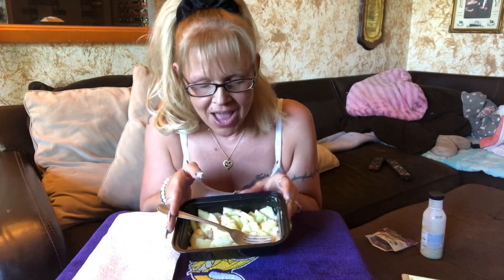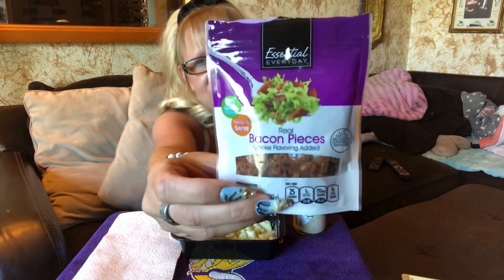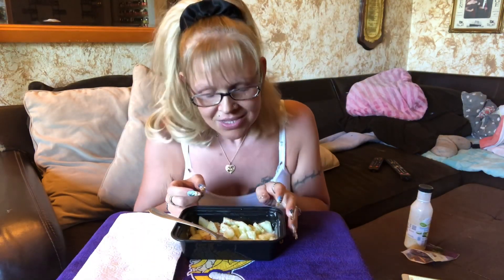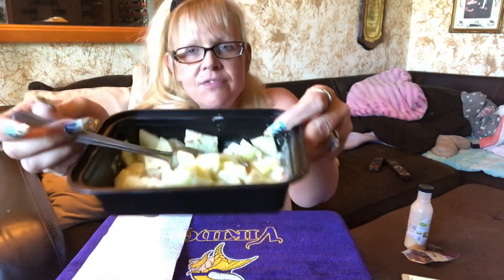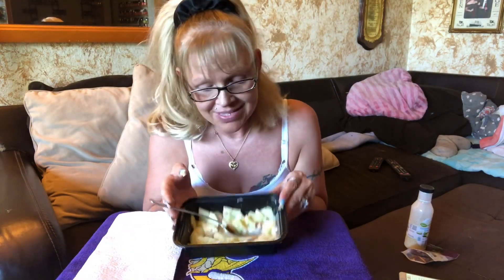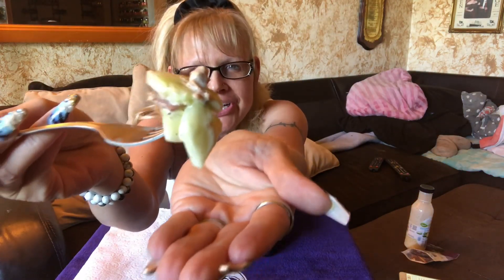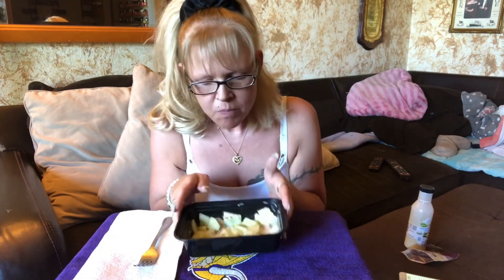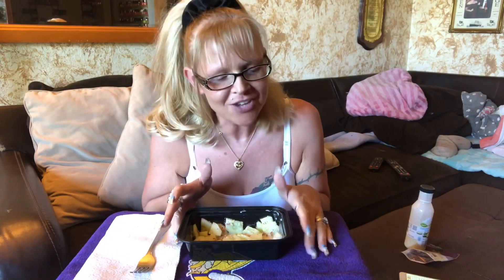Keto Treat Gal....Cucumber bacon ranch salad!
Hey everyone...Sorry again the keto treat man couldn’t make it but he got called away but I wanted y’all to have a video of what he choose and hopefully he will be back next week with a sweet treat 😊❤️ Hope y’all enjoy this great summer treat at only 3 1/2 carbs each serving!

Ingredients
1 medium cucumber
2 tbsp of cucumber ranch dressing
1tbsp of bacon bits

Lower fat version
1 medium cucumber
Plain or use 1 tbsp of organic apple cider vinegar
Turkey bacon pieces